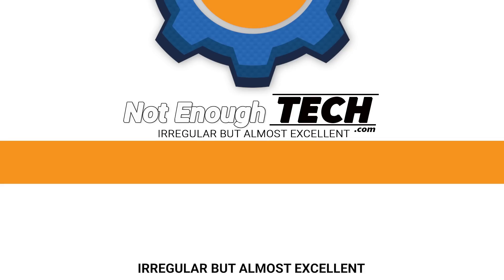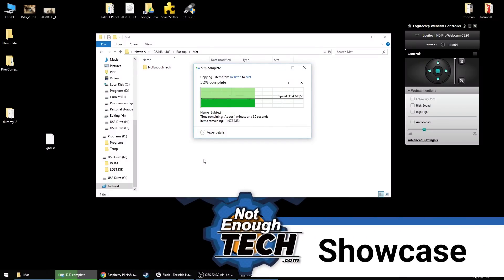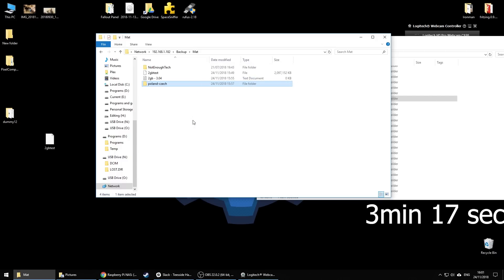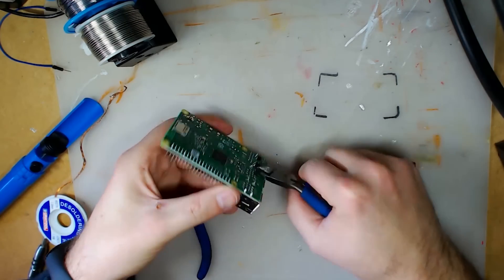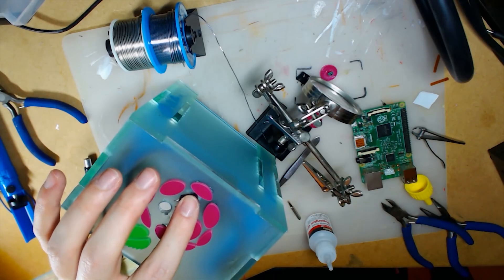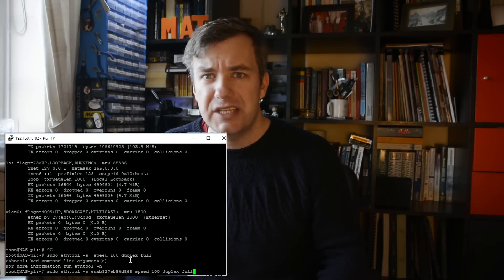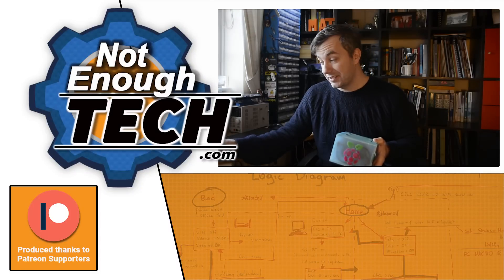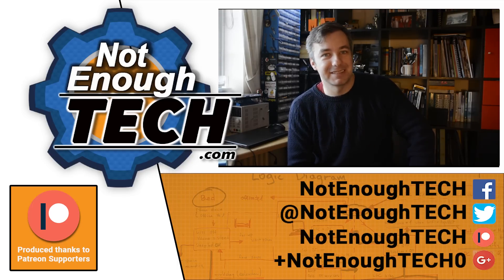Raspberry Pi: The most pointless upgrade - Raspberry Pi 3B+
INFO:
Are you thinking about upgrading your NAS to Raspberry Pi 3B+? Think again!

Showcase:1:33
Tutorial: 3:00

Elle S, Marc W, RT, Natasha, Marta H, Joao D, Joseph C, Mikhail T, Martin A

Extra thanks for the November supporters:
Waldemar W, Richard S, Florea L, Wilhelmus K, Ken B, Stanislav S